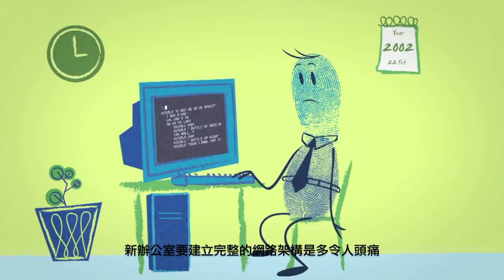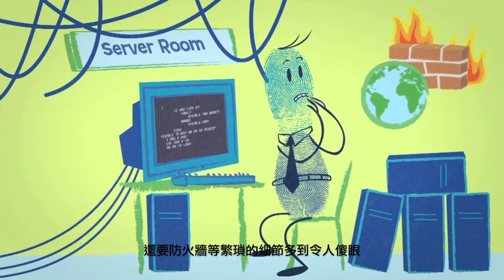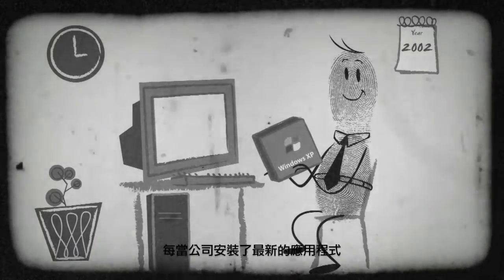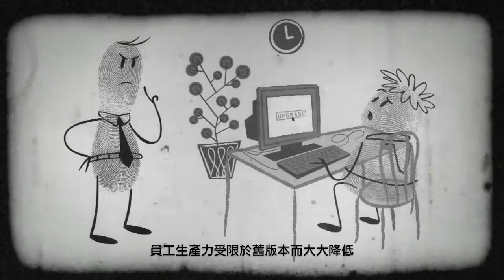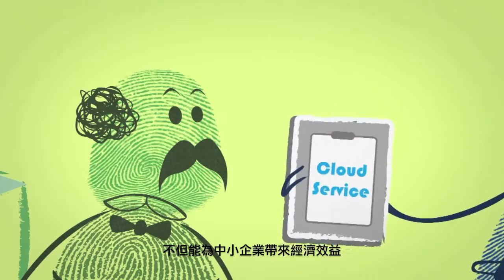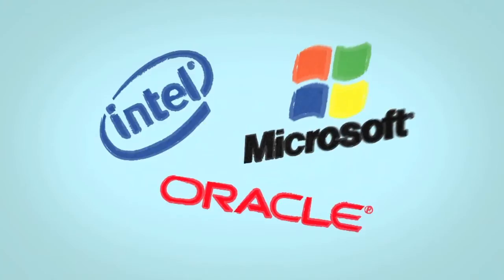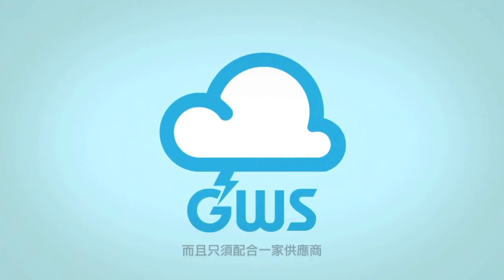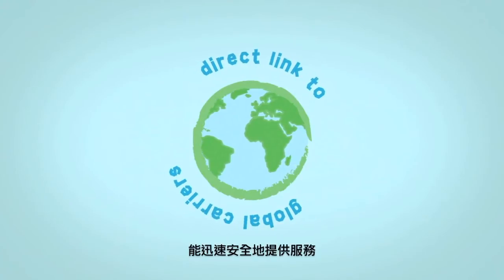GWS-Global Web Service 全球網路雲端運算應用平台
數位通國際之GWS全球網路雲端運算應用平台，以提供全球化雲端運算應用服務為願景，為客戶提供優質與經濟兼顧的服務，幫助企業在加速發展的同時也控制IT基礎設施成本以降低營運風險。
GWS全球網路雲端運算應用平台，建置在數位通位於台北市內湖區之雲計算資料中心(Tier 3+)，藉由數位通機房海纜集中點之優勢，採用虛擬運算的技術服務，提供完整雲端應用方案，包含系統架構服務(IaaS)、平台軟體服務(PaaS)、遠端桌面應用服務(DaaS)及軟體應用服務(SaaS)，協助客戶以最經濟、穩定、安全、快速的方法打造專屬企業級私有雲端服務。
GWS全球網路雲端運算應用平台，採取架構軟體化技術，提供防火牆、VPN、負載平衡、閘道器、應用服務主機、資料庫主機...等各類系統與主機服務軟體元件協助客戶打造專屬私有雲或混合雲，採購流程簡單，快速提供服務。GWS所提供的混合雲模式能為企業帶來的優勢：
● 集中式數據保護和虛擬的雲端環境
● 簡單有效的備份機制取代異地備份策略方案
● 經濟費用取代昂貴的磁碟陣列(Disk Array)設備投資
● 快速復原機制取代緩慢恢復備援
GWS提供的服務涵蓋面廣大，從單一虛擬主機到中大型客戶的需求都能滿足，亦提供量身訂製專屬雲端資料中心。採用GWS所提供的雲端運算應用平台，規格彈性降低採購風險，消除硬體規格的限制，減少維運成本更能增加隨選即用的效益，大幅提升企業競爭力。